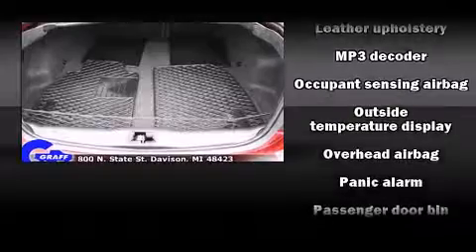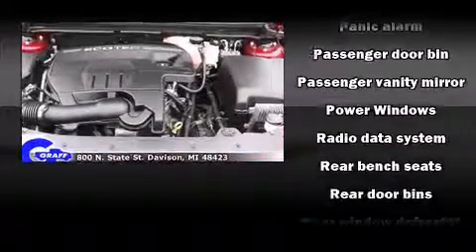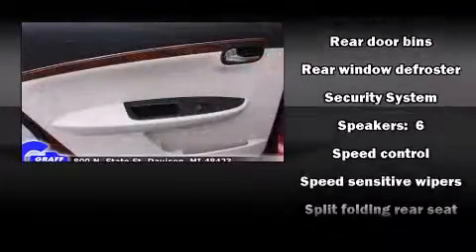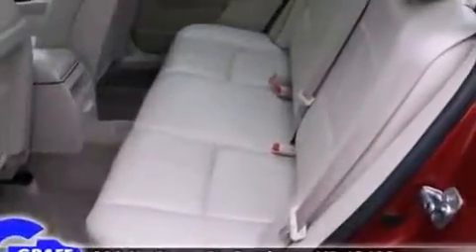2009 Saturn Aura near Detroit, Michigan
You're looking at our 2009 Aura XR with about 47K miles, powered by a I-4 cyl engine. This 2009 Aura is located near Detroit, Michigan.   Some of the key features include: abs brakes, am/fm radio and air conditioning.  The red jewel tintcoat exterior combined with the tan interior makes for a great look.  Some of the additional features on this Sedan are the: cd player, power locks, dual front impact airbags, power windows, tilt steering wheel and outside temperature display.  Our certified vehicles such as this Aura come with a five day/150 exchange policy.  An AutoCheck Report is available upon request.
    Hank Graff Chevrolet Davison
    Address:
    800 N. State St.